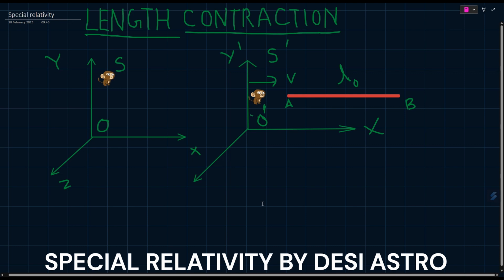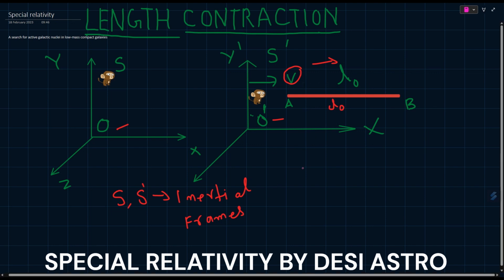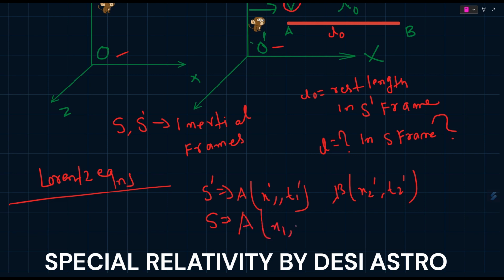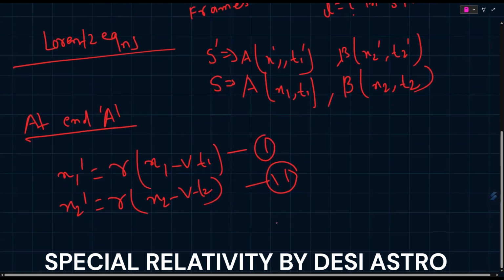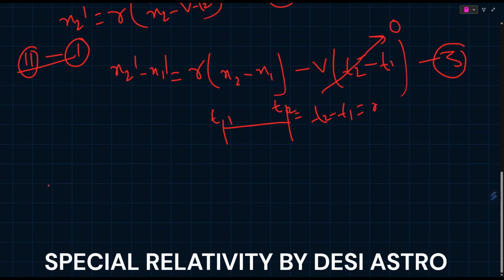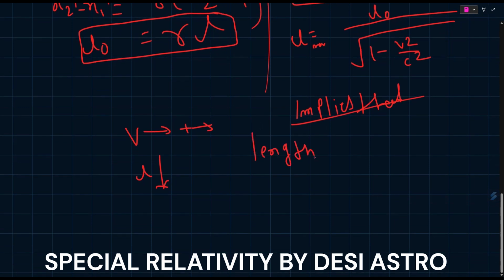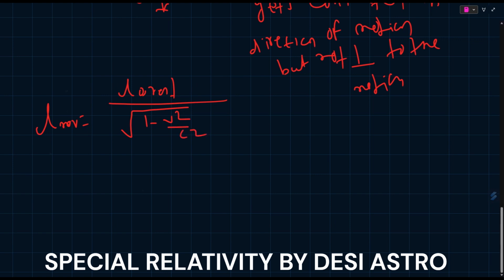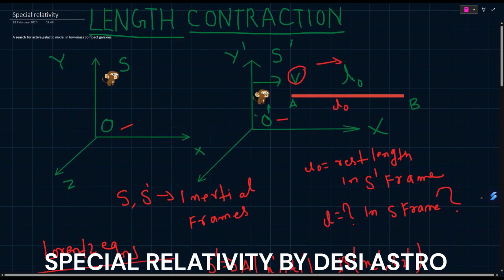LENGTH CONTRACTION| LECTURES ON PHYSICS| BASIC OF SPECIAL RELATIVITY| EINSTEIN RELATIVITY| GENERAL